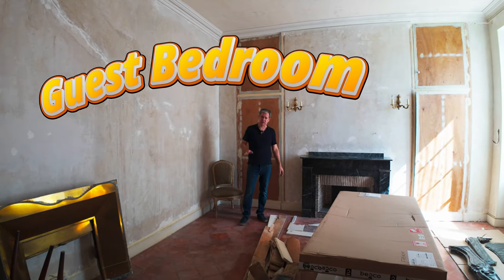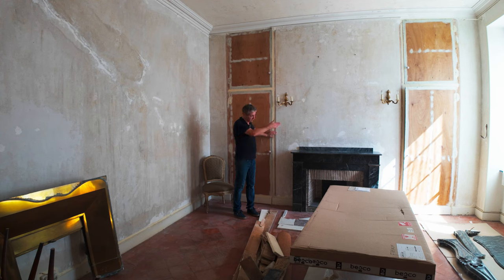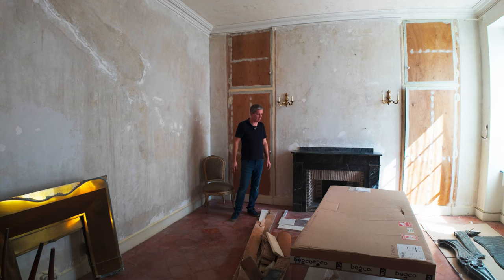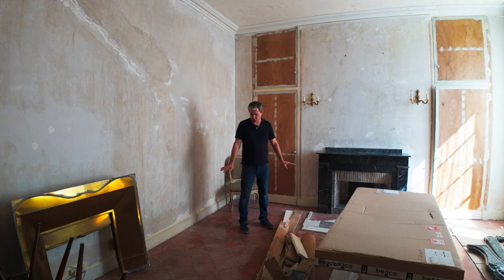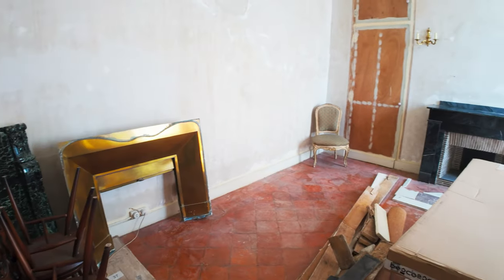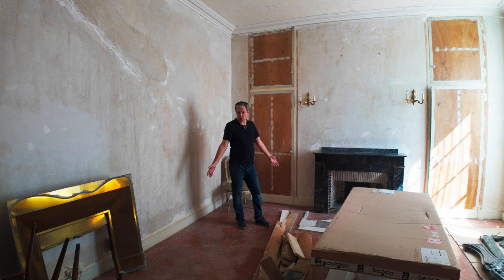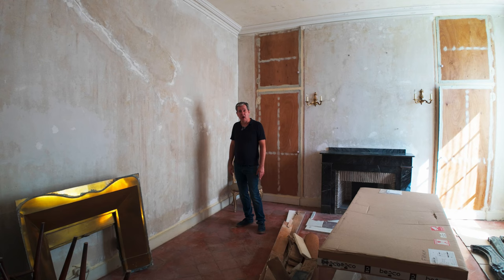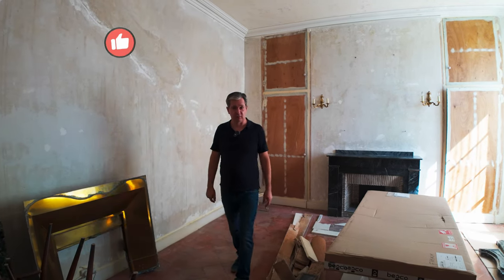French House Tour Room by Room 7/18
00:00 - Guest Bedroom 1